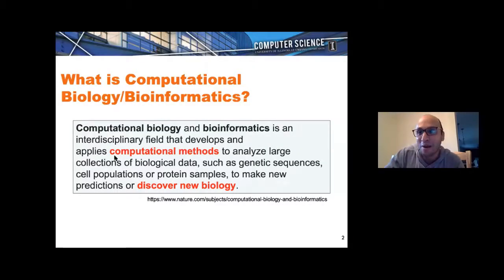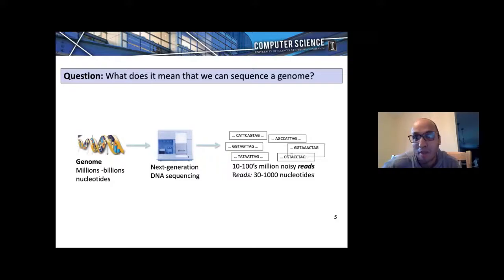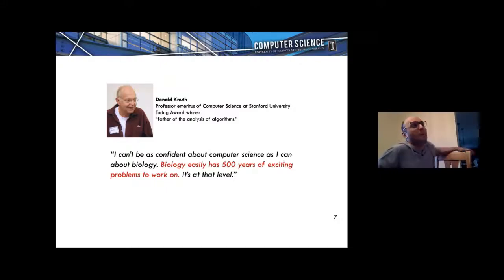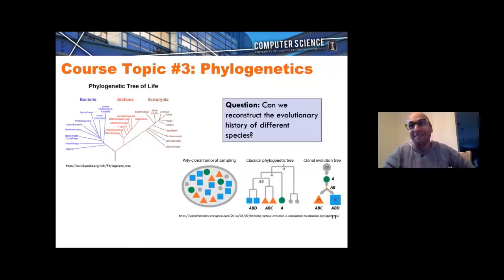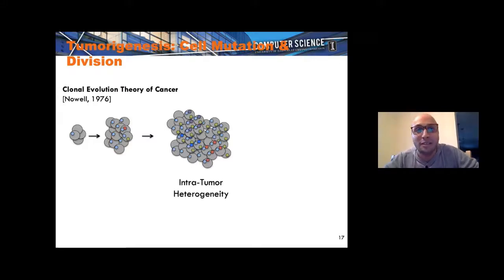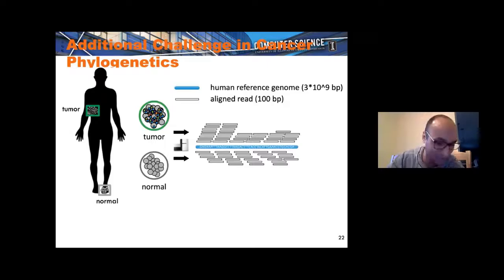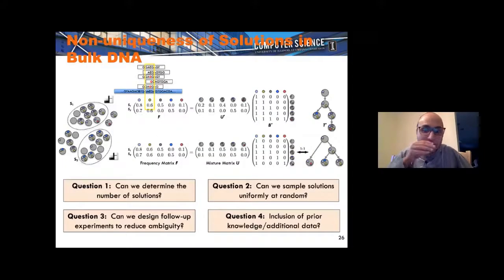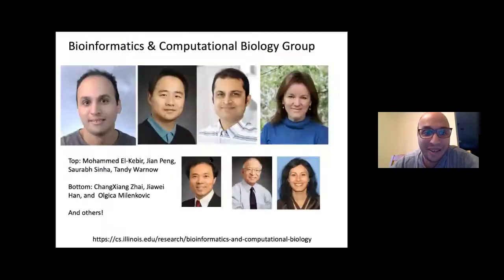Explore CS Series: Professor El-Kebir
Welcome back to WCS's new Explore CS Series!
Explore CS is an informational video series, where professors from various fields of research at our university will be coming to give presentations on how they have used computer science applications to complete their research!

Today's installment is a presentation from Mohammed El-Kebir, an Assistant Professor of Computer Science at our University with extensive research experience in tumor phylogenetics, studying tumor progression from initial stages to metastasization. Professor El-Kebir’s presentation is focused on Computational Biology, Bioinformatics and cancer phylogenetics!

Here is a link to the slides that Professor El-Kebir went over in today's presentation

If you would like to learn more about Professor El-Kebir, or would like to hear about the other installments we have coming in our series, make sure to read our *November Explore CS article! We have more installments planned for this month, so make sure to keep an eye on our November article for more information on sessions as time gets closer.

*This article will be updated throughout the month to reflect upcoming sessions!

If you would like to get automatic monthly updates when we are done with sessions for the month, make sure to sign up for this newsletter!

To learn more, check out our introductory article if you haven't already done so!